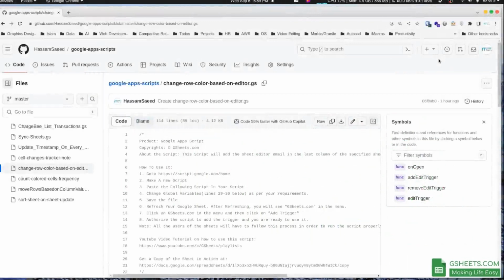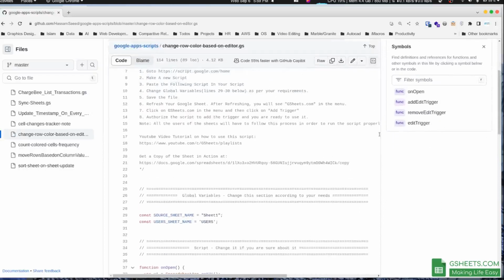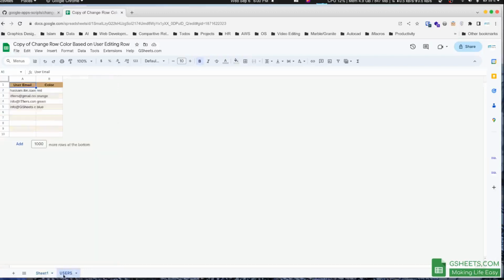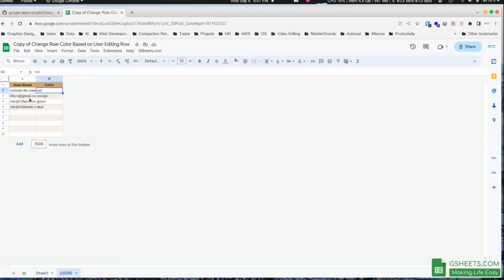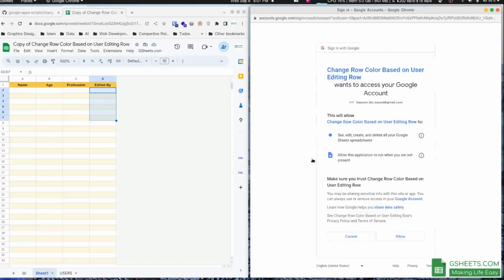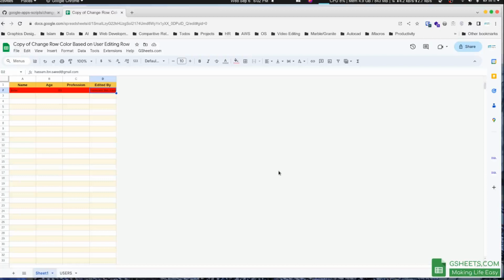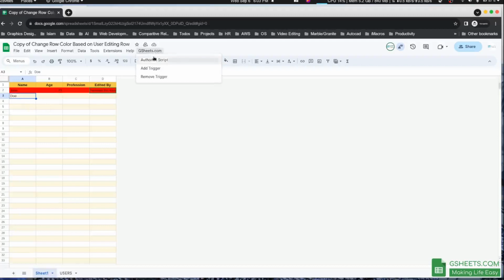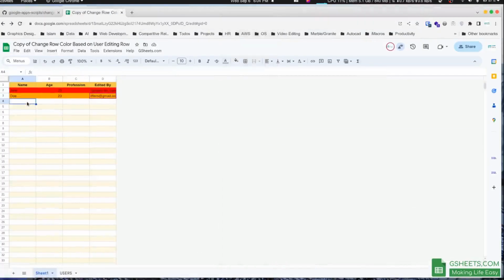Goolge Sheets Automation: User Email Insertion & User-Based Row Coloring with Google Apps Script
In this video, we'll show you how to create a powerful automation script for Google Sheets. Whether you're a beginner or an experienced scripter, this step-by-step guide will help you streamline your workflow and enhance collaboration in Google Sheets.

🔗 Download the script and resources:
Google Sheet Copy URL:

Key topics covered in this tutorial:
1. Setting up Google Apps Script for Google Sheets
2. Capturing user email on cell edit
3. Customizing row colors based on users